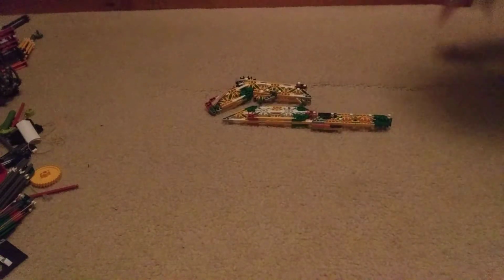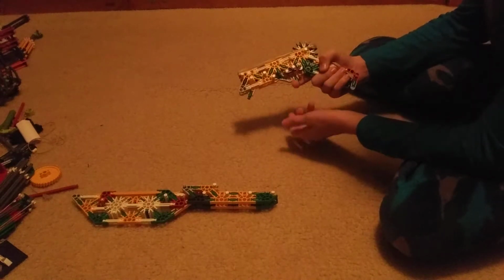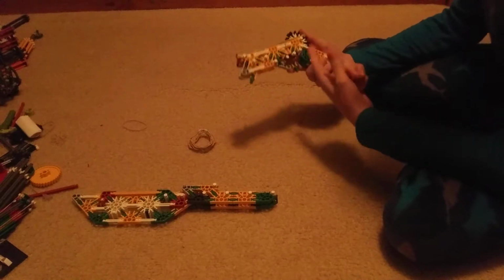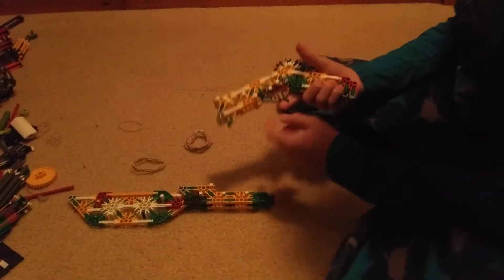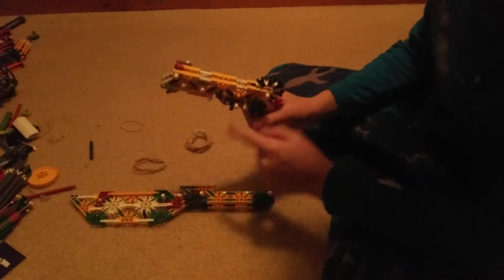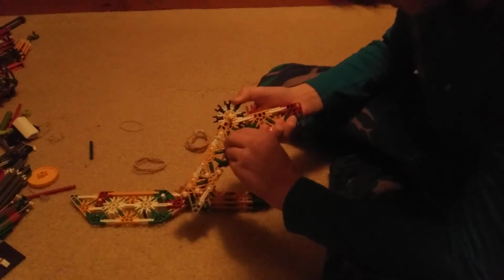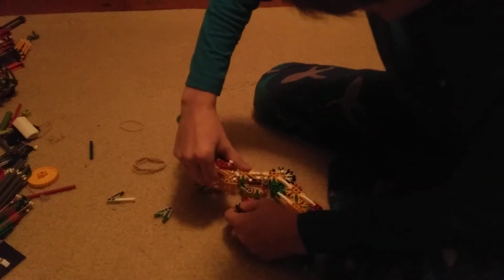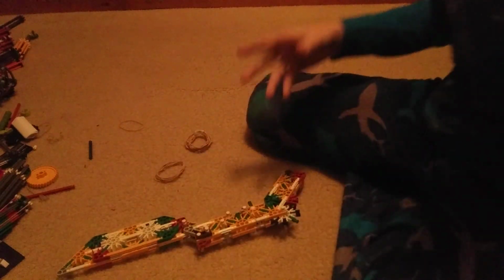Knex rubber band pistol🔫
This is a working gun, joe